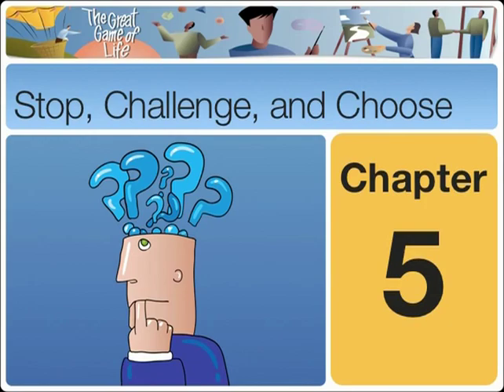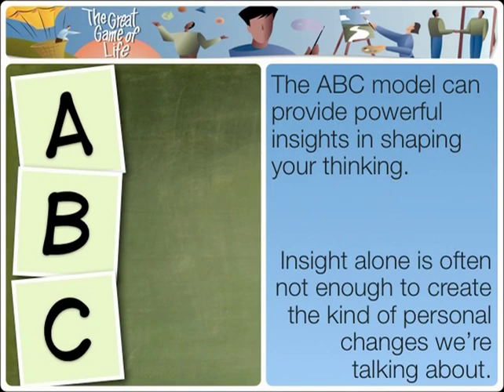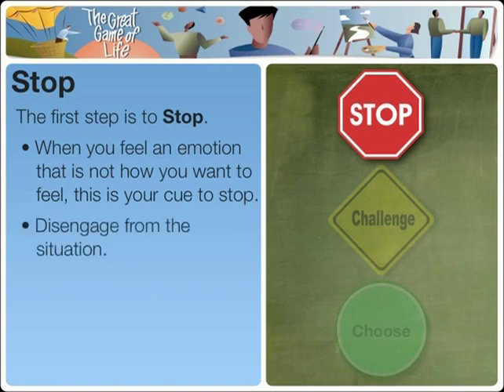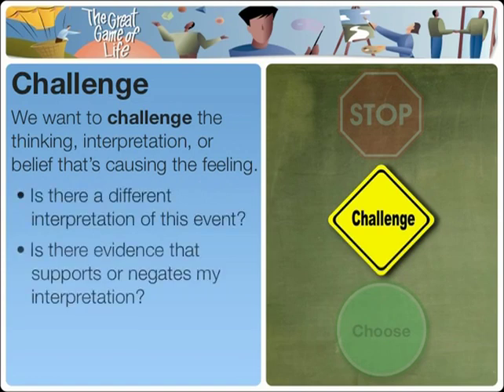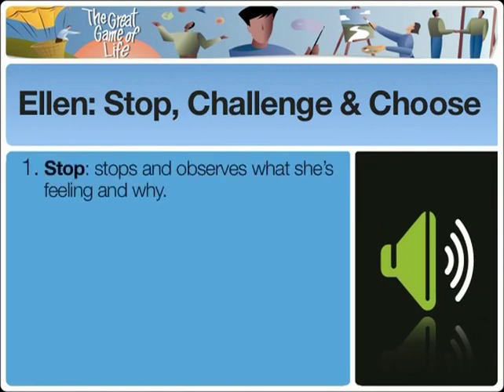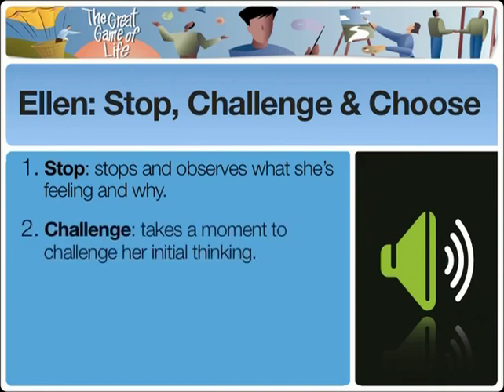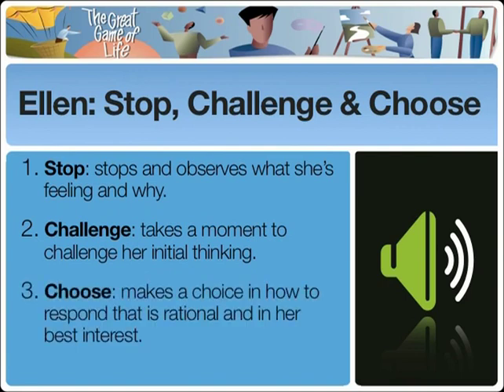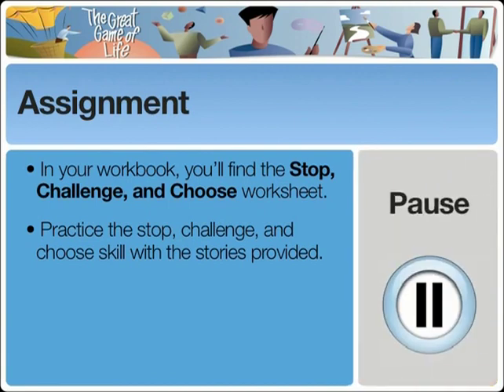Video #5: Stop Challege Choose